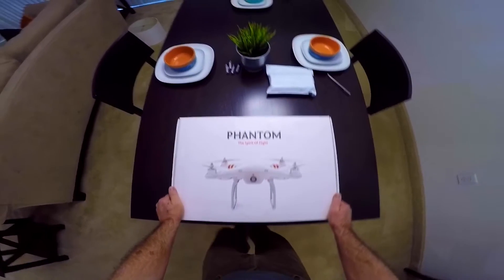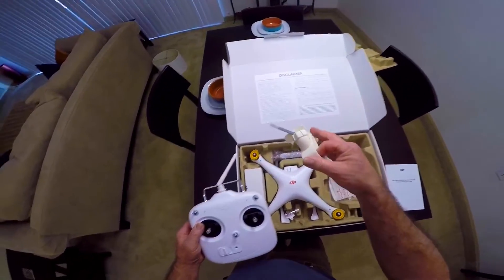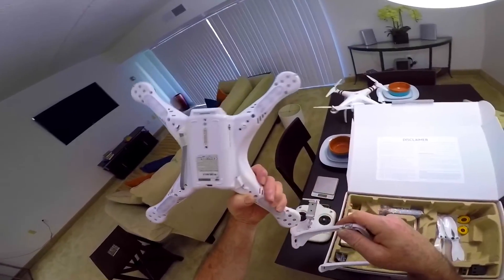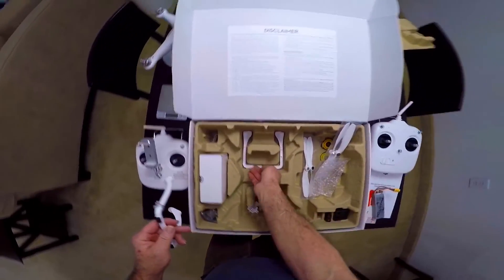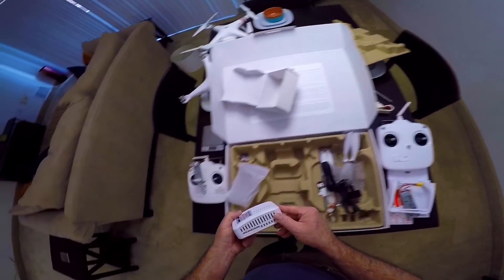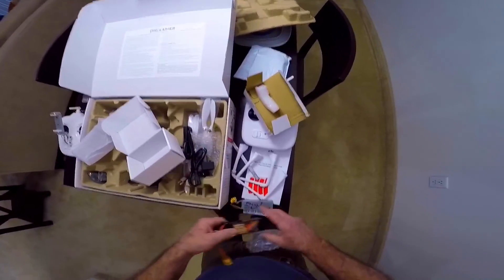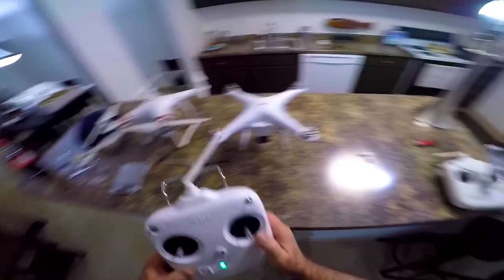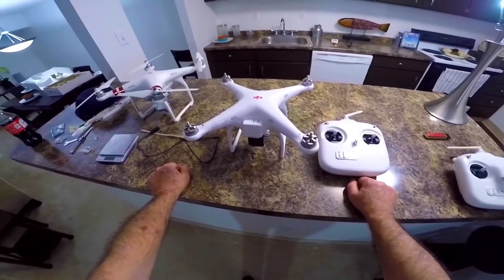DJI Phantom 1 Drone Unboxing It's Built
BASIC PARAMETERS
Take-off Weight 1200g
Hovering Accuracy (GPS Mode) Vertical: 0.8m
Horizontal: 2.5m
Max Yaw Angular Velocity 200°/s
Max Tilt Angle 45°
Max Ascent / Descent Speed 6m/s
Max Flight Velocity 10m/s
Diagonal distance (motor center to motor center) 350mm
Phantom Prop Guard Weight(Single):18.7g
Size(Single): Angle(155.0°) Radius(112.32mm)
Whole Size with Four Prop Guards: 575.5mm
TX PARAMETERS
Working Frequency 2.4GHz ISM
Control Channels 7 Channels
Communication Distance 1000m
Receiver Sensitivity（1%PER） -100dBm
Power Consumption of TX 20dBm
Working Current /Voltage 52 mA@6V
AA Battery 4 Required
CHARGER & BATTERY PARAMETERS
Charger AC Input 100-240V
Charge Current 1A/2A/3A
Current Drain for Balancing 200mA
Power 20W
Battery Type LiPo